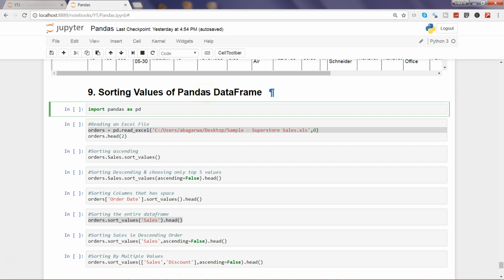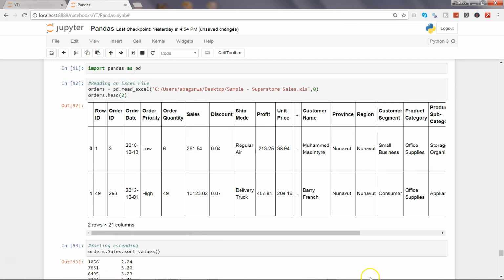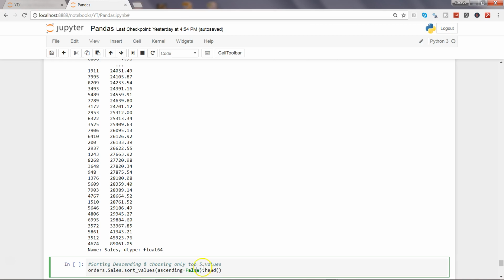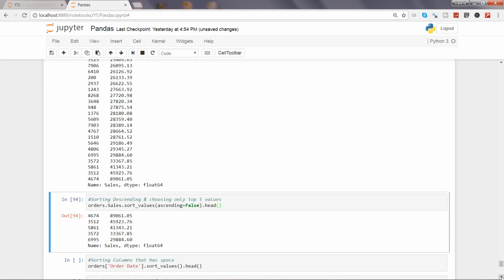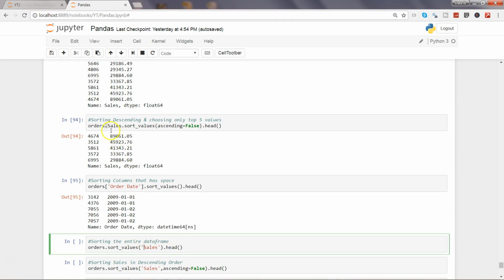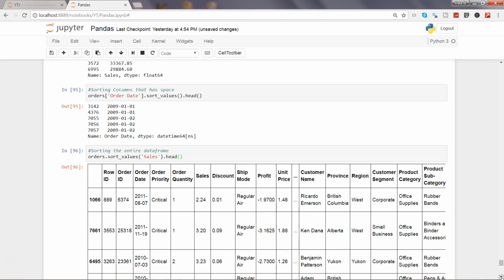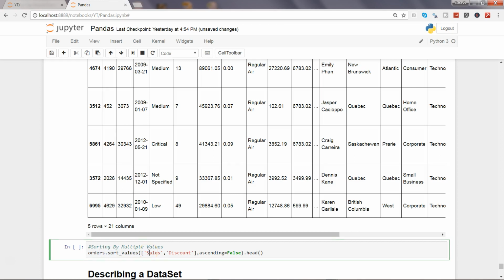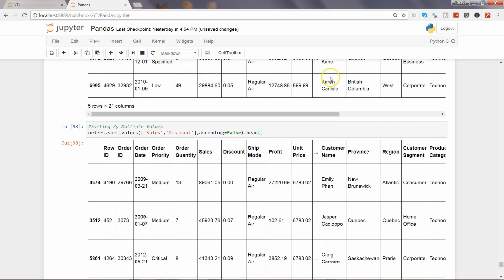Pandas Sort DataFrame By Index | Pandas DataFrame Sort By Column | Pandas DataFrame Sort Example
In this python pandas basics tutorial for beginners I've shown you the example of basic to advance pandas dataframe sort operations to sort pandas dataframe by index , by column , by list. Multiple ways to sort pandas data frame based on ascending or descending order and pandas dataframe sort subset to test the sorting operation.